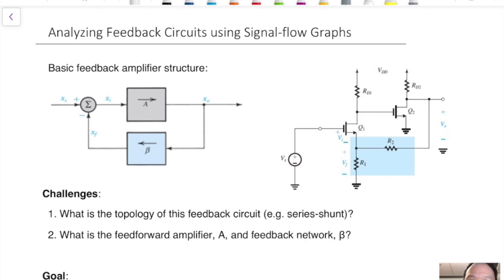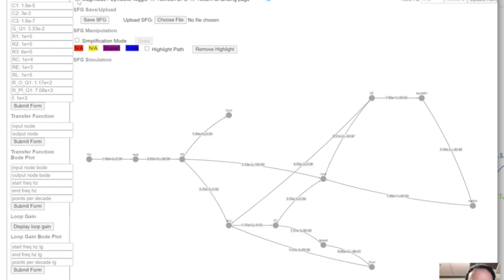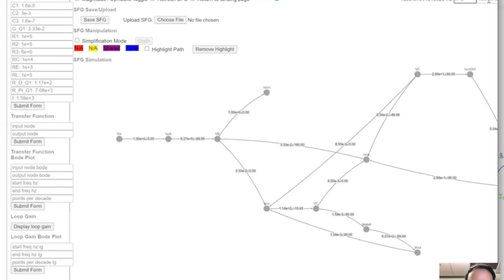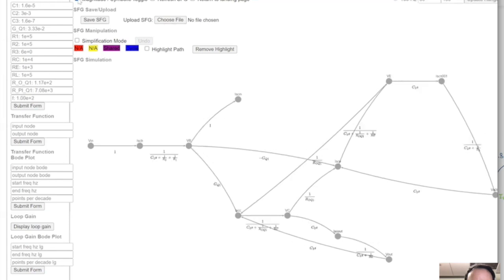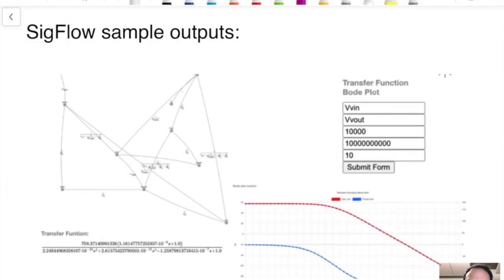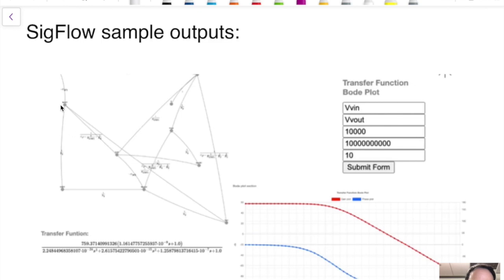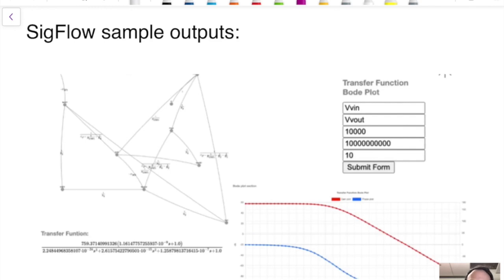Developing a Signal-flow Graph Circuit Analysis Tool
This is a call for a capstone team to help with the on-going development of a Signal-flow Graph Circuit Analysis Tool